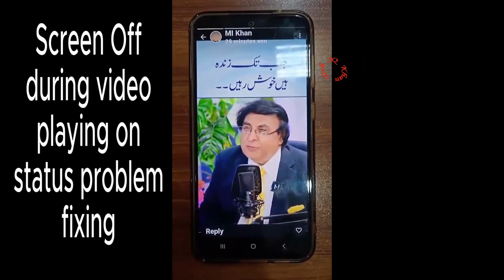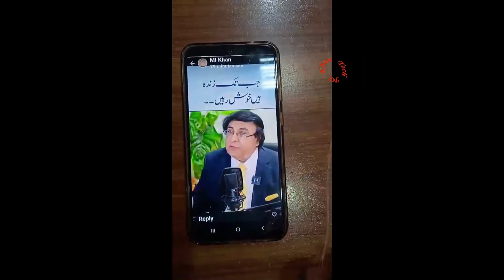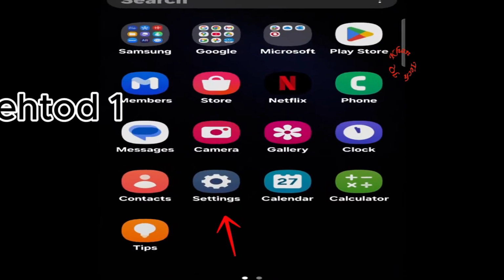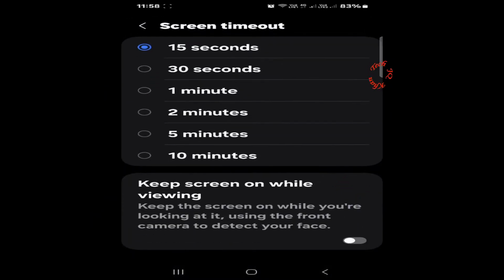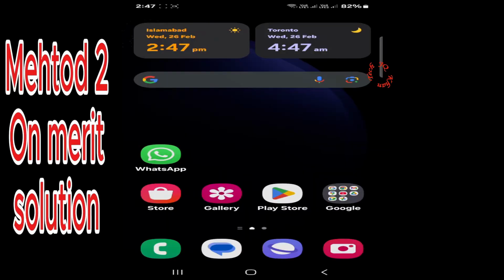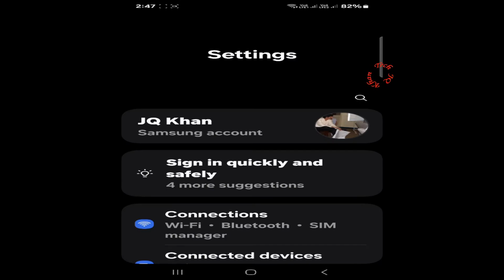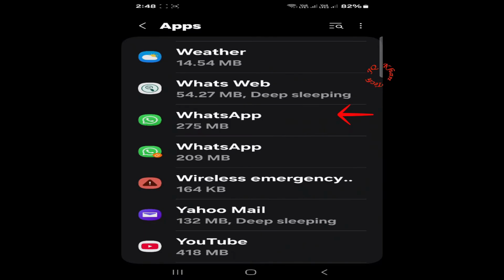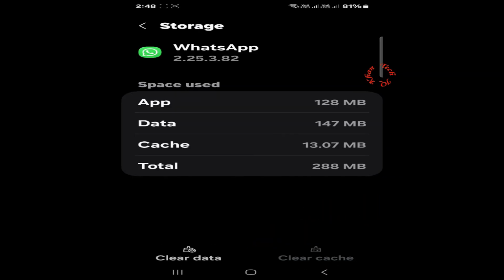Mobile Screen Off During Video Play On Status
When the file burden increase or cross the limit in the specified/ allotted space mentioned in the mobile then mobile does not run smooth. During video play the mobile goes to sleep & when you touch the screen then the video play from the same point where screen was off/ sleep. So this problem is due to overload cache of the mobile app you use. In other words it is better to clean all temporary file from mobile from time to time to ensure swift working of your android set.
The sleep problem of mobile can also be fix by increasing the display time of the screen however, by selecting the option of increasing the display time results quick drain of battery. So the best & on merit solution of mobile sleep problem is to clean the unnecessary from from mobile or clean the cache on regular interval of time.

Following questions were answered in this video:
Mobile sleep during video play
My mobile screen off when I play longer video on some one status
mobile stops video & darken the screen despite video is played
how to change the display time of mobile screen
how to increase mobile screen display time
how to fix mobile screen display time
how to reduce mobile screen display time
how to fix the problem of sleeping of android mobile
how to remove the sleep problem of cell phone
best & easy method fixing the dark screen problem of mobile during playing video
how to clean whatsapp cache
how to clear whatsapp cache
Watch carefully & learn the process mentioned in the video.
video dekhte dekhte screen off Ho jaati hai
mobile screen automatic off problem, mobile screen off
video dekhte screen off ho jati hai
mobile screen automatic off problem
screen off problem